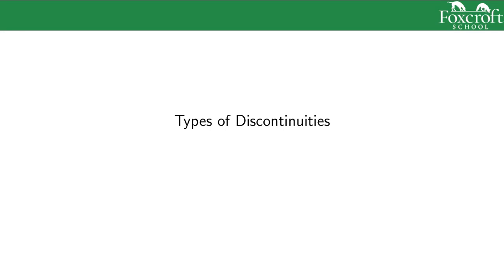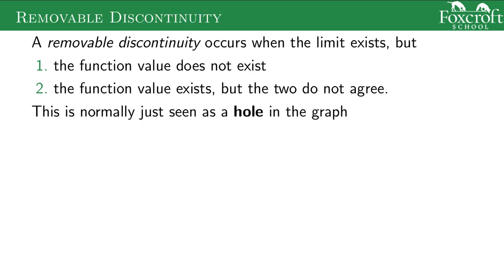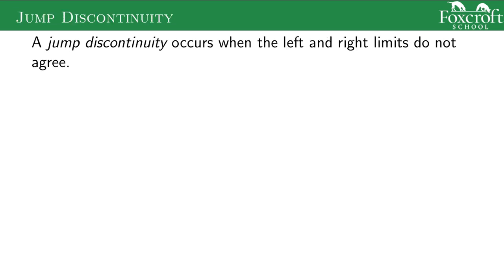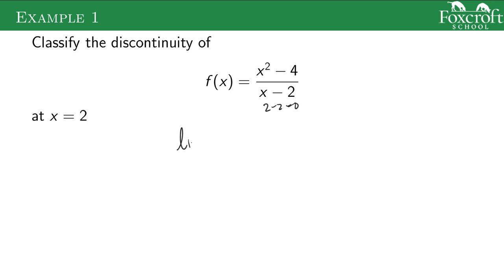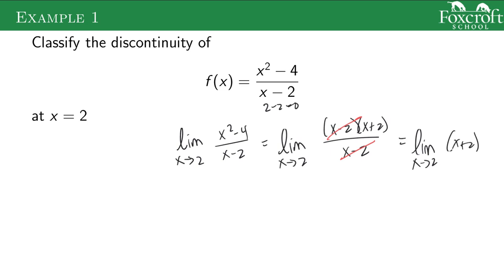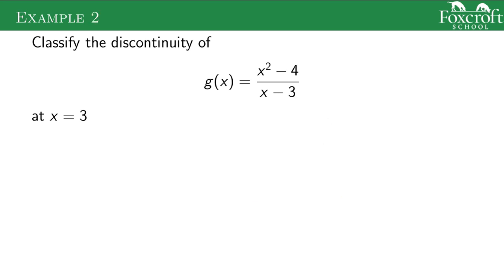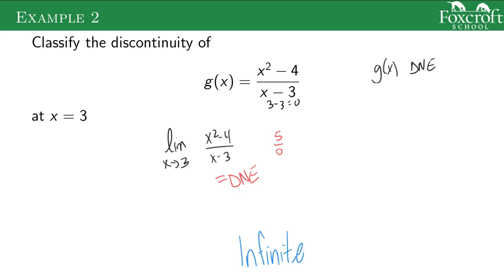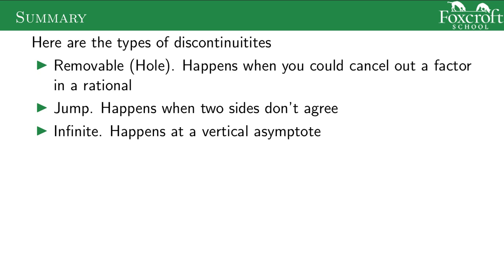Types of Discontinuities